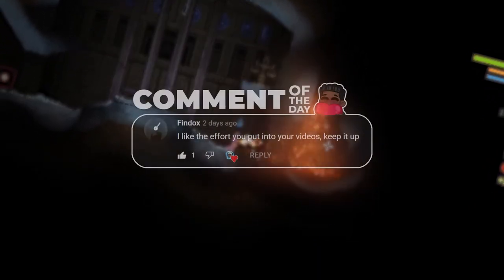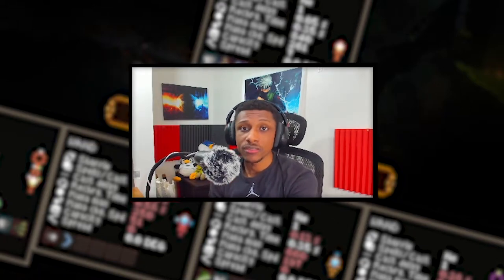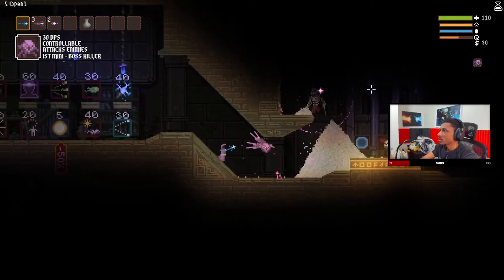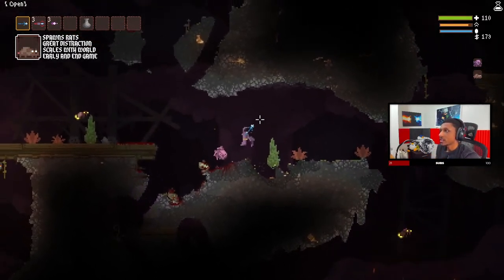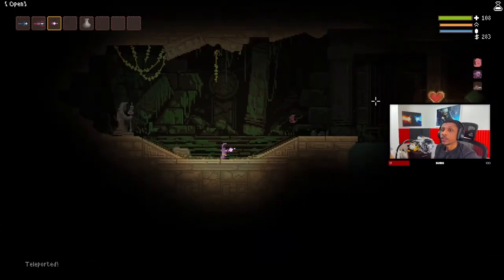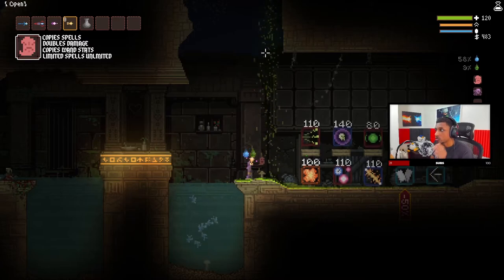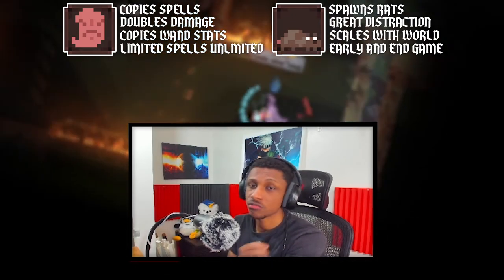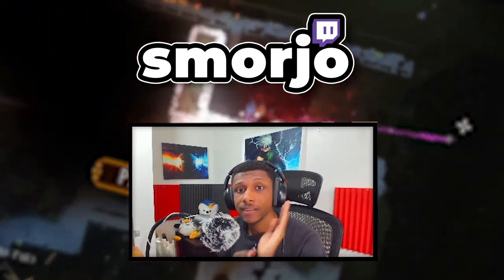Top 3 Offensive Perks in Noita | Early Game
Today we go over the top 3 offensive perks in noita for the early game. Weather your a new player or trying to speed run for boss kill all 3 of these perks will help you get there. From rats to infinite spells these will get it done. What are your favorite perks of noita? Offensive or defensive. Also whats the worst perks in noita in your opinion

⌛Time Stamps